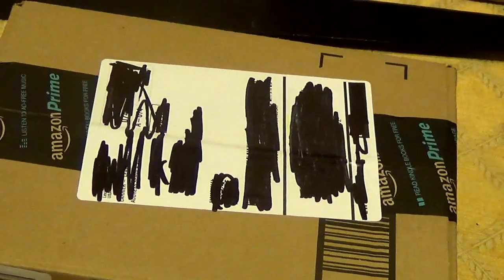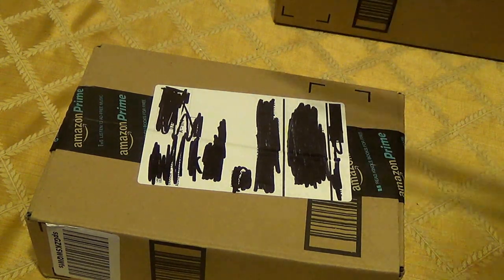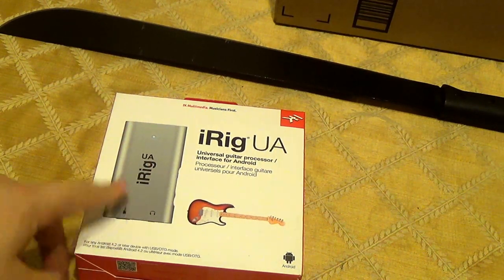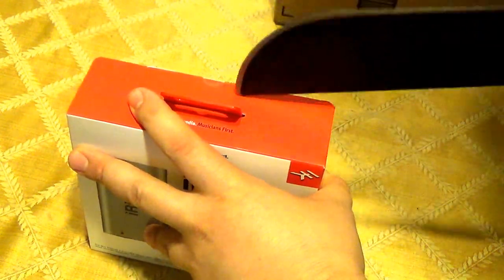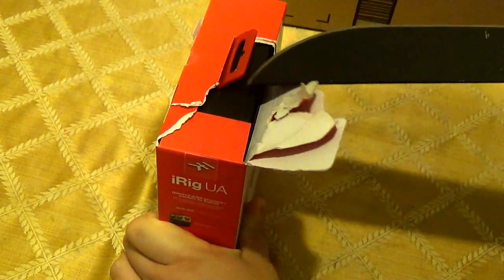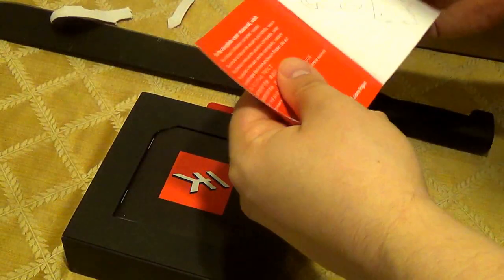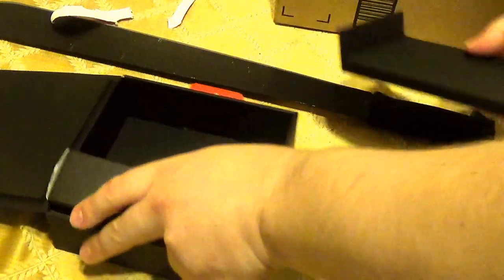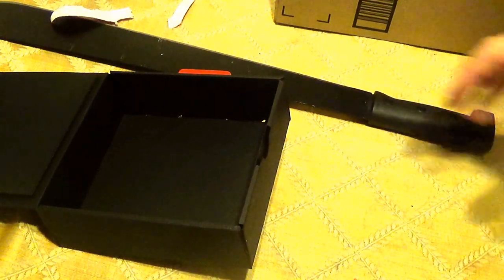Irig ua unboxing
Finally a device that lets you plug into your android tablet or phone or whatever and use virtual amps. My cheap machete couldn't cut a piece of tissue paper. Lol. =)